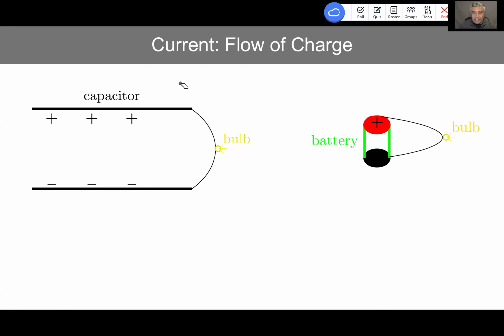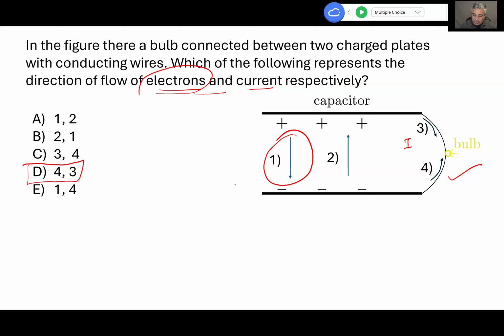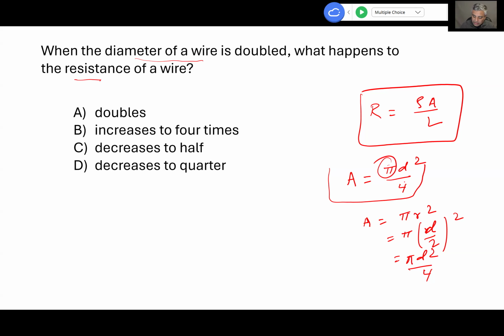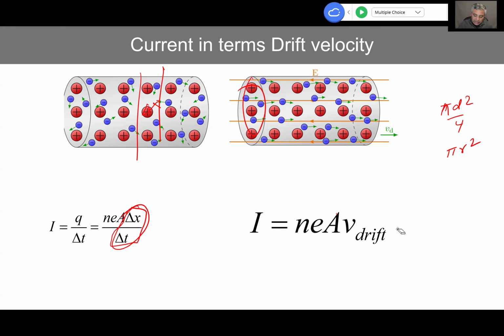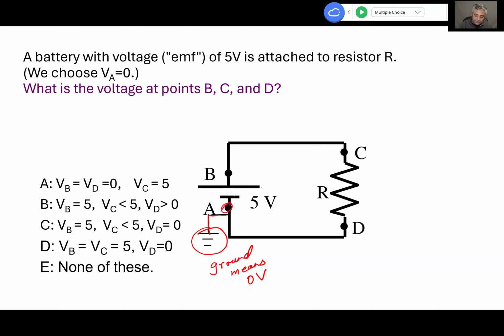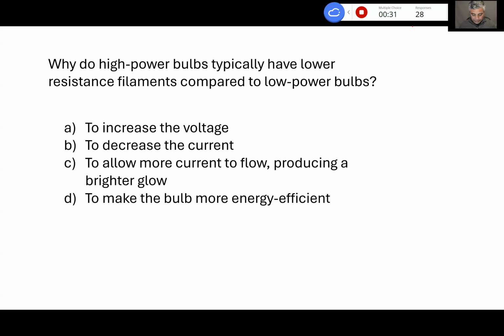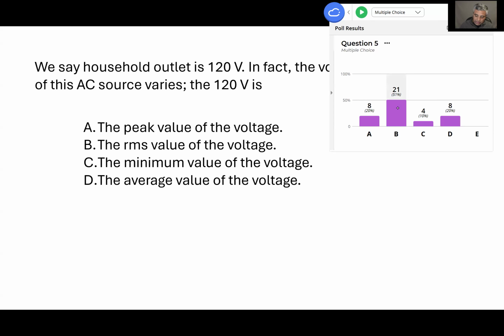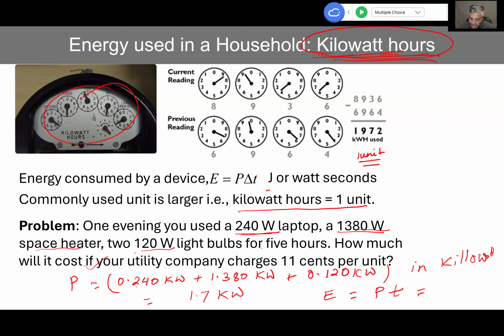Class 6 | Electric Currents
Learn about electric current and its applications in this introductory physics class! We'll cover the definition of current, how to calculate it, and the difference between the flow of electrons and the direction of current.
We'll also discuss resistance and resistivity, Ohm's law, electric circuits, and how potential changes in a circuit. Plus, we'll explore power and energy in electric circuits, alternating current and RMS values, and home electricity and safety. Join us to gain a deeper understanding of electricity and its role in our daily lives!